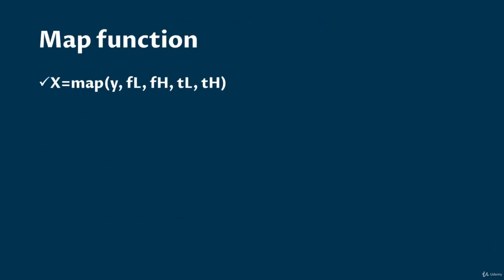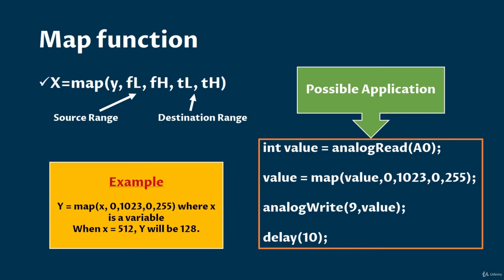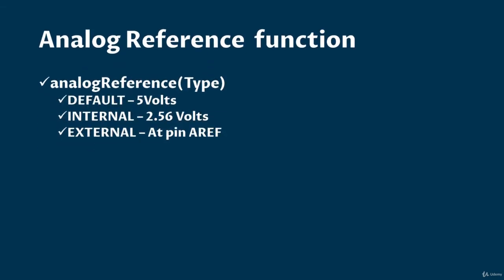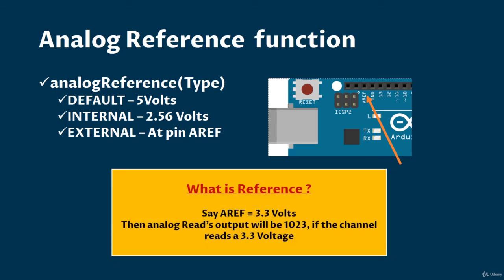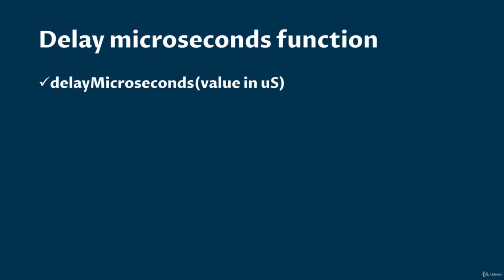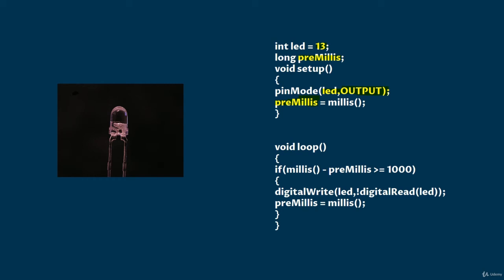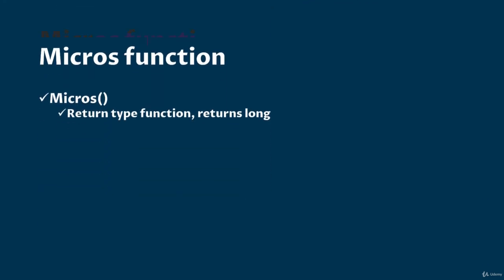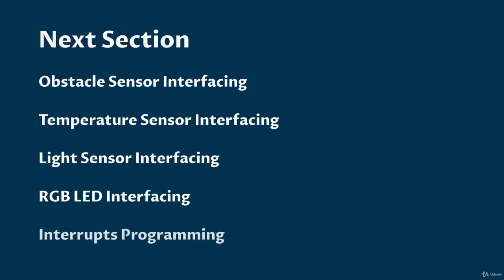Important Arduino Functions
serial communication,serial communication in 8051 microcontroller,serial